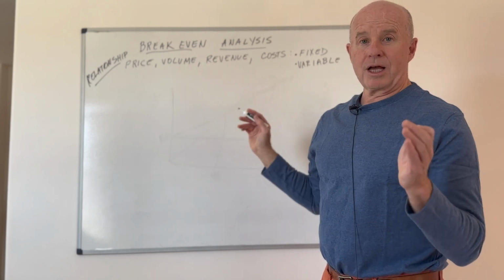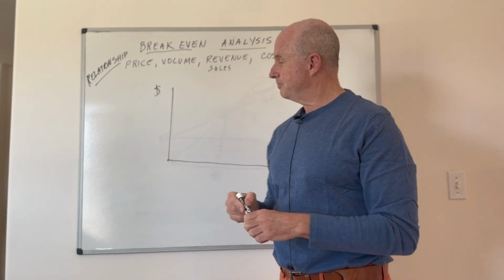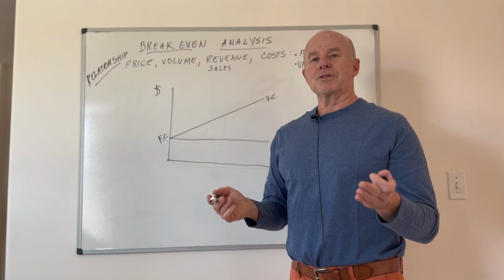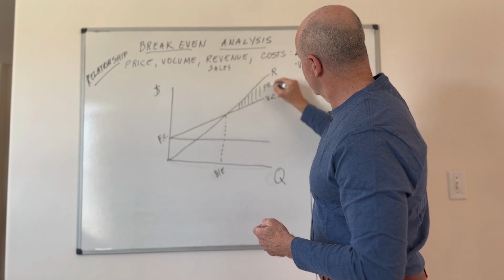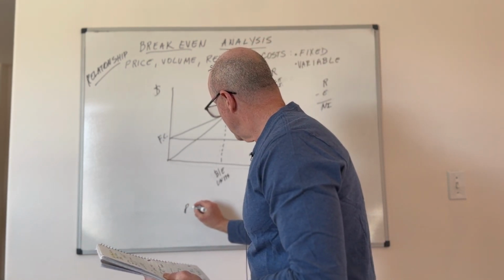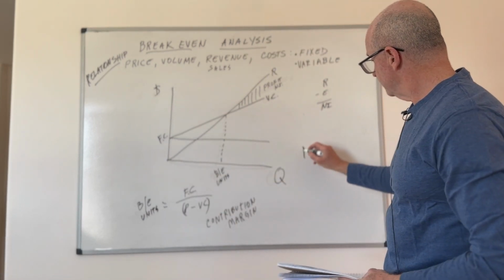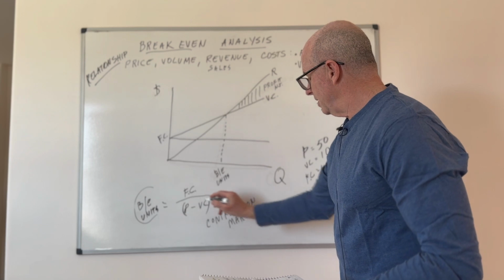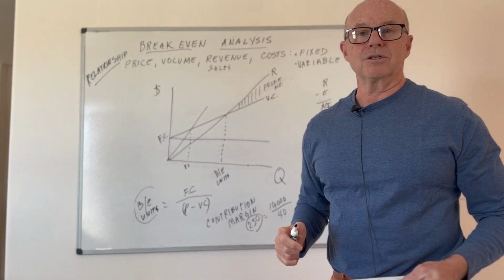Breakeven Analysis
How to Determine the Breakeven Point

Business owners frequently use the breakeven point calculation as a tool for financial analysis. You can determine your company's breakeven point using the fixed and variable costs for the product your company makes or a reasonable estimate of them. The formula is helpful for managers and owners to figure out how many product units they must sell at a specific pricing point to break even.

Main Points

• The point at which a company's sales cover its costs is known as the breakeven point.

• Breakeven Point in Units = Fixed Costs / (Price - Variable Costs).

• A product's price, a company's expenses, and its sales volume are all interconnected.

The Breakeven

The point at which a business breaks even is when its sales match its costs. You need to know the values of three factors to determine a company's breakeven point in sales volume:

• Fixed costs: Expenses like rent that are incurred regardless of sales volume.

• Variable costs: Expenses like the cost of producing the product based on the number of sales.

• The product's selling price

Finding the Breakeven Point

The breakeven point is determined by dividing the total fixed costs by the difference between the unit price and variable expenses.

The Contribution Margin is the difference between the unit price and variable expenses (Price - Variable Costs).

Note that in this method, pricing and variable costs are expressed as per-unit expenses, or the cost of each sold unit of a product, while fixed costs are expressed as the firm's total overhead.

The contribution margin is the denominator of the equation, which is the price less variable expenses. Whatever remains—the contribution margin—after unit variable costs are subtracted from the price is available to cover the business' fixed expenses.

An Example of the Breakeven Point

According to XYZ Corporation's calculations, its fixed expenses are made up of its lease, asset depreciation, executive pay, and property taxes. These fixed expenses are $50,000 in total. The widget is what the product they sell is called. The widget's variable expenses are raw materials, manufacturing labor, and sales commissions. The estimated variable expenses are $0.50 per unit. The price of each widget is $3.00.

The Contribution Margin is ($3.00 - $0.50) = $2.50

With this information, we can calculate the breakeven point using our formula:

$50,000 ÷ ($3.00 - $0.50) = 20,000 units

Based on this answer, the business has to make and sell 20,000 widgets to cover all its fixed and variable costs. They won't turn a profit at this level of sales, but they will break even.

How Do Changes in Sales Affect the Breakeven Point?

What if your sales change? For example, your sales might drop if the economy is in a recession. If sales decline, you may not sell enough to meet your breakeven point. In the example of XYZ Corp, you might not sell the 20,000 units necessary to break even.

In that case, you could not pay all your expenses. So what can you do in this situation? According to the breakeven formula, there are two solutions to this problem: you can raise the price of your product or find ways to cut your fixed and variable costs.

How Cutting Costs Affects the Breakeven Point

Let's say you can reduce your overhead or fixed costs by $10,000. That makes your fixed costs drop from $50,000 to $40,000. Using the formula and keeping all other variables the same, the breakeven point would be:

$40,000 ÷ ($3.00-$0.50) = 16,000 units

Lowering your fixed expenses will result in a lower breakeven point.

On the other hand, if you reduce your variable costs to $0.40 per unit, then your breakeven point becomes:

$50,000 ÷ ($3.00-$0.40) = 19,231 units

As you can see from this analysis, you can decrease your breakeven point without raising your pricing if you can lower the variable costs.

Connections between price, volume, fixed costs, and variable costs

As a manager or business owner, you can see how your decisions regarding product price, operating expenses, and sales volume are interconnected. Even though it's only one part of cost-volume-profit analysis, determining the breakeven point is frequently the first step in choosing a sales price that guarantees a profit.